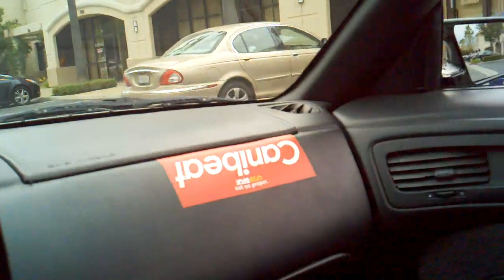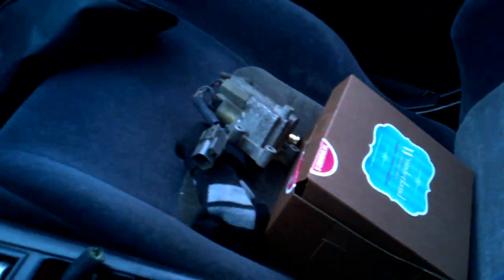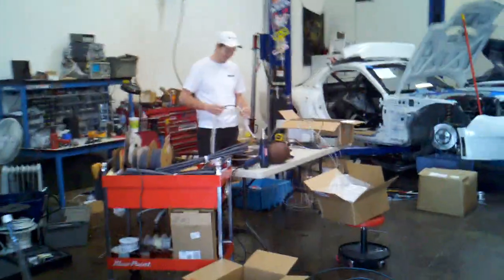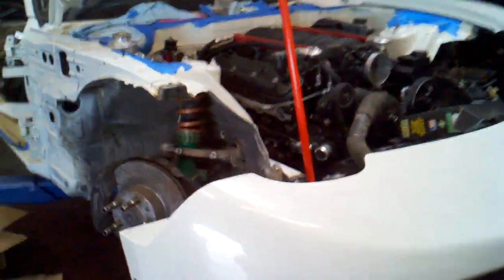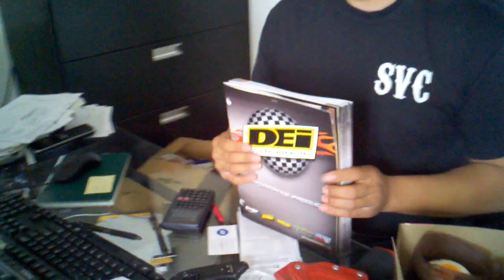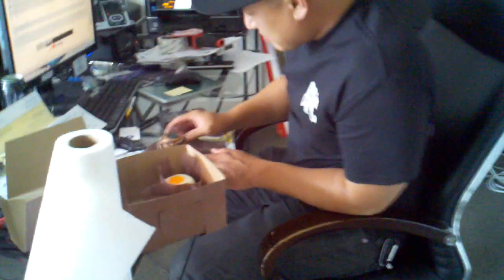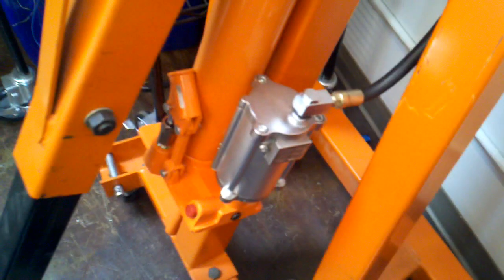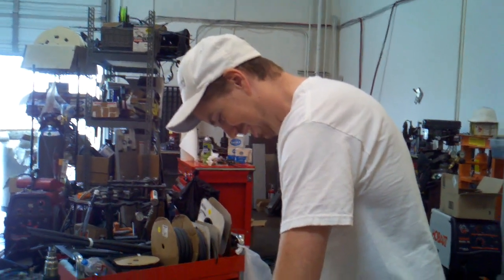Whats going on at Jordan Innovations